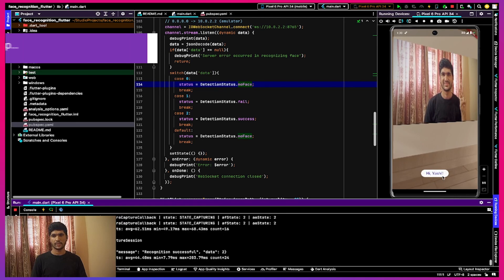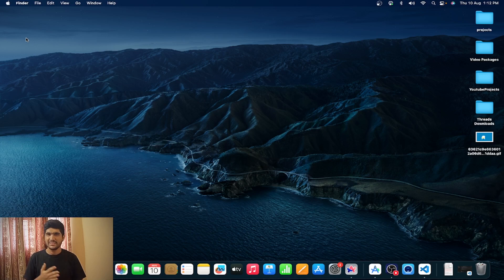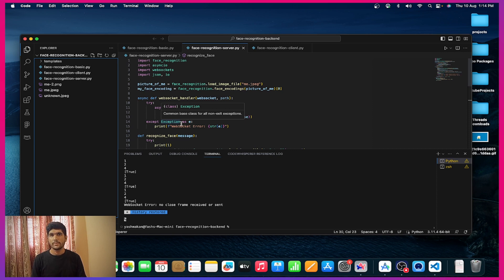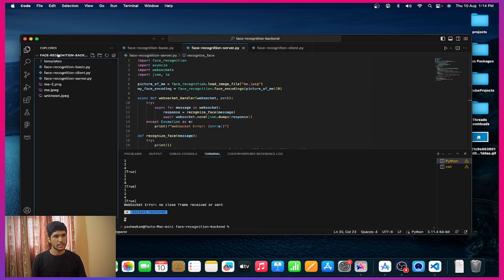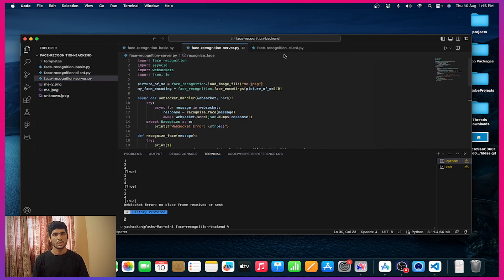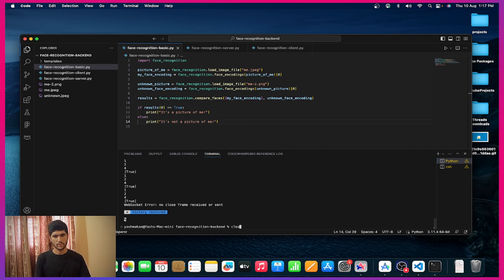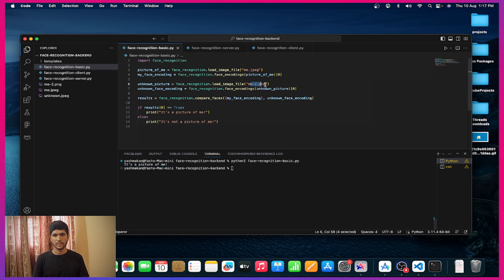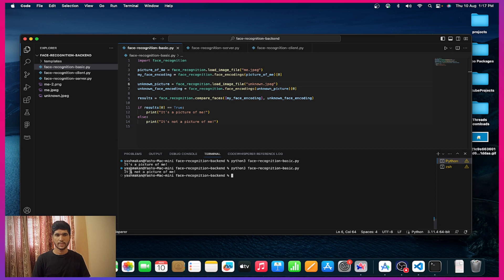Face Recognition App In Flutter Using Python & Websockets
Hey developers👋 I am Yash Makan and I welcome you to this video where we are going to create a face authentication app in flutter. I've explained the entire procedure to make this app. You will learn, face detection & recognition in flutter using Python & Websockets.

Blog Article: COMING SOON

About Me
I am Yash Makan, an 19-year-old nerd from India. I love creating stuff and technology. Thereby, you'll find really cool projects and videos related to flutter, python & technology in general. Besides YouTuber, I am also a freelancer, tech blogger & tutor.

Also, share the video with all your developer friends and I’ll see you guys in my next video.
Till then b-byee!!